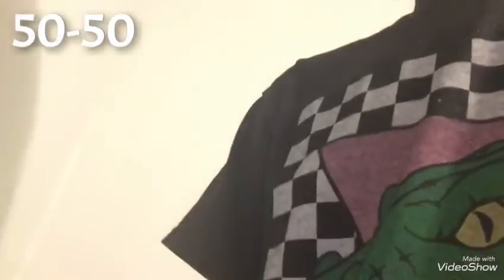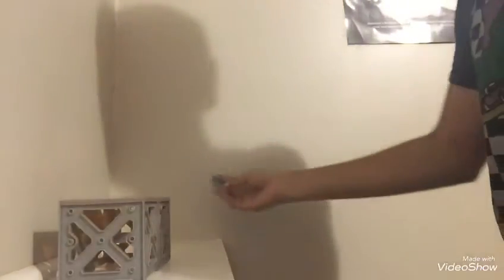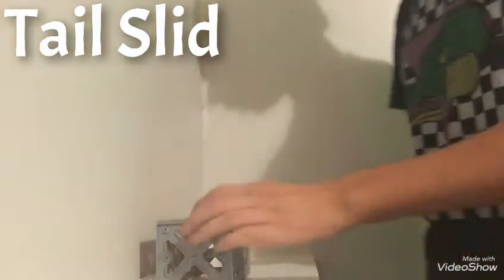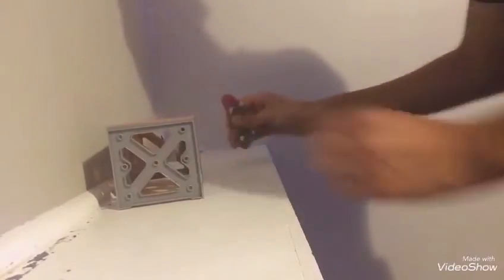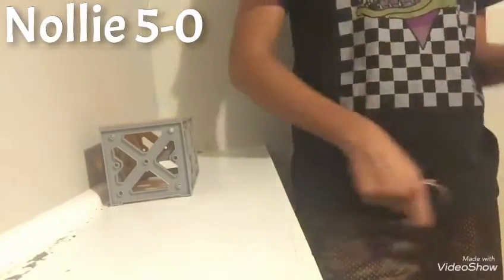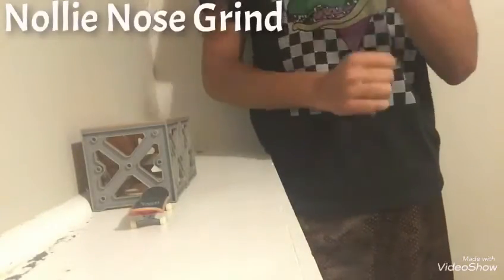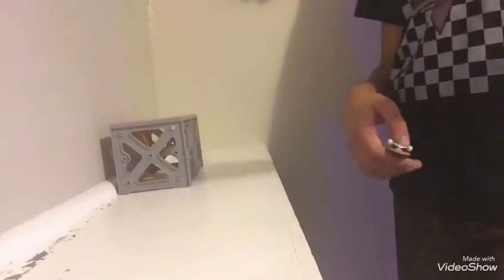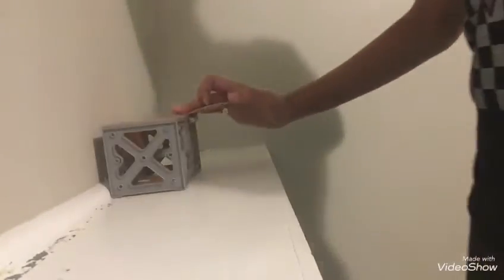Top 10 Easiest FingerBoard Box Tricks!!